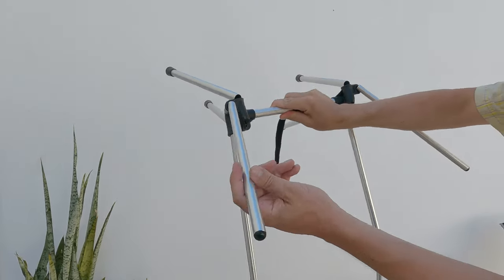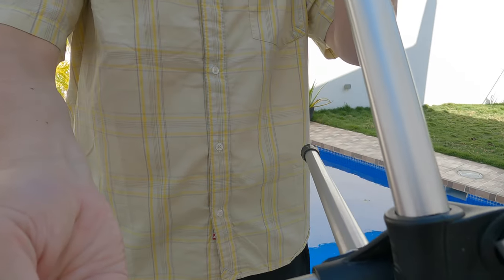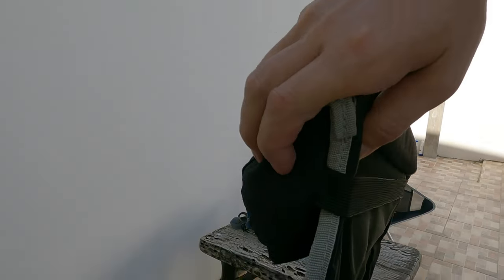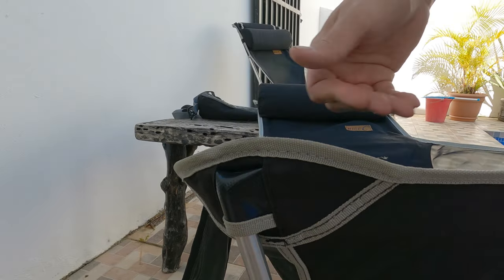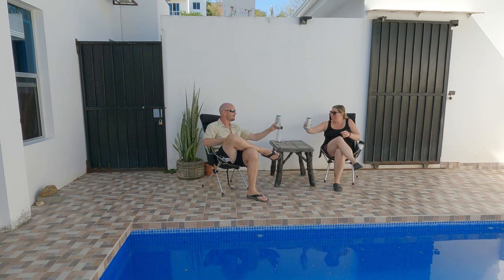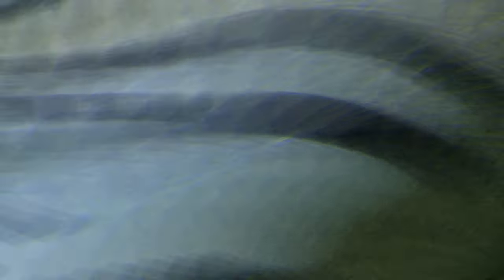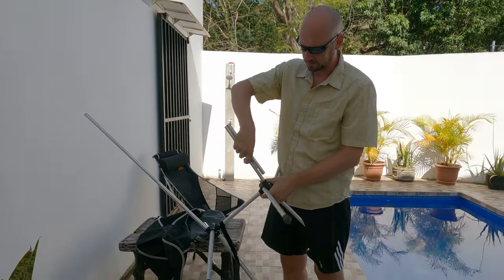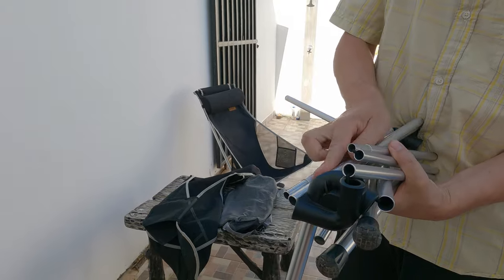BEST CAMPING & BACKPACKING CHAIR | Nice-C ULTRA LIGHT high back camp chair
The Nice-C ULTRA LIGHT high back CAMP CHAIR is the best chair for CAMPING & BACKPACKING.  If you are looking for a great camp chair, look no further.  The Nice-C ULTRA LIGHT high back camp chair packs up small, comes with a carrying case and sets up/tears down in a flash.  We used these chairs every day on our month long adventure driving and camping from Canada to Nicaragua.  They save so much space in our pack up compared to other more traditional camp chair and they are so comfortable.  The Nice-C is a great travel companion not only for camping but for the beach, concerts or sporting events too.  Buy one for your next ADVENTURE from Amazon

We are a Canadian couple and we LOVE to travel!  We retired early (at age 44) and are moving to Nicaragua.  We sold, donated and downsized everything, and are heading down the Pan American highway.  We are driving our SUV, equipped with a roof top tent all the way to Nicaragua!  Join us and 2 bulldogs, Tigger & Penelope for the Adventure of a lifetime!  Follow our channel to be part of the Amazing Adventure Crew!

Here is the link to our favorite Amazon products

Yeti Tumbler with hot shot lid
Folding Portable Table
12 Volt Freezer Fridge Dual Zone

We recently drove through Mexico (from Canada) on route to Nicaragua.  Check out other videos on our channel as we document our journey, like how we accidently entered Mexico illegally...opps

🚙DRIVING in Mexico - what it is really like & everything you need to know about toll roads

or get the app for your phone, it is the perfect travel companion

Roof Rack we installed on our 2009 Ford Escape:
Rhino Rack quick mount roof rack legs
Vortex Aero crossbars
Rhino Rack RTV tracks

Planning a Nicaragua VACATION?  Watch our 10 day/2 adult vacation budget video to find out how much is costs to come to paradise.

You might also like to see our side by side cost comparison of all our expenses in Nicaragua compared to Canada

How much are groceries in Nicaragua?  Here we compare the prices in Nicaragua vs the prices in Canada